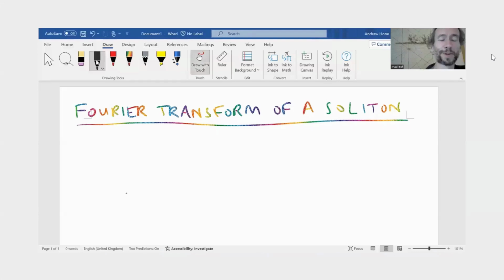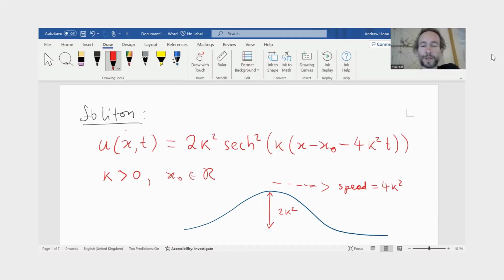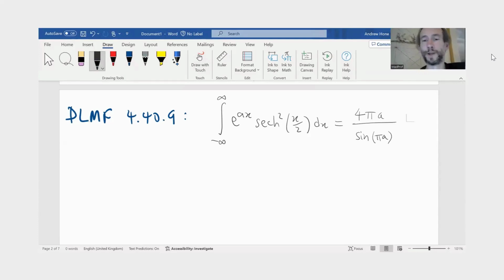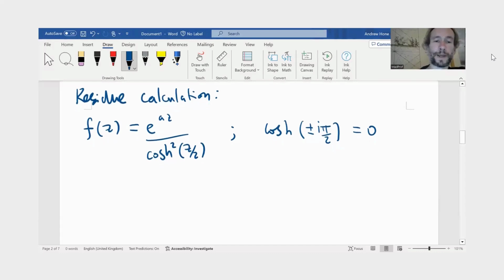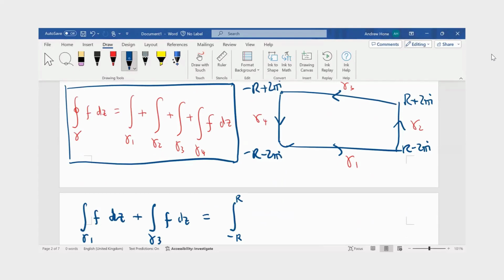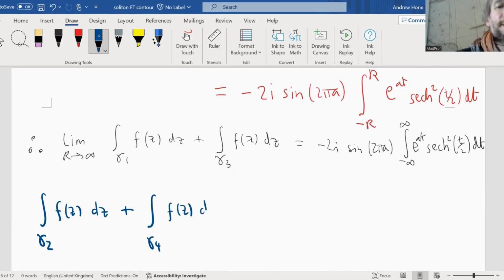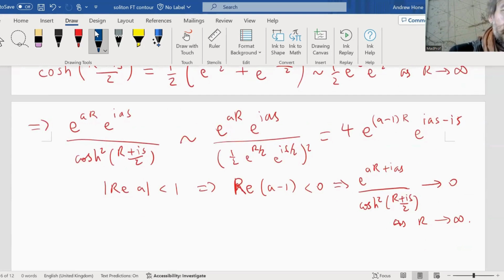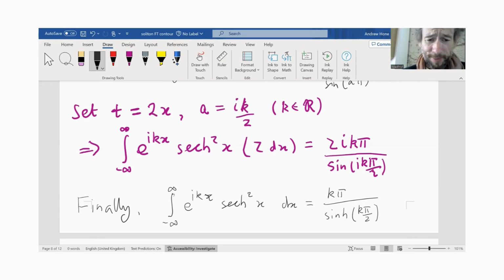The Fourier transform of a soliton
Here's a lovely contour integral calculation that applies to a problem in soliton theory: it's an integral that appears in a calculation of wobbles around a kink in phi^4 theory, but this integral is actually the Fourier transform of the sech-squared soliton of the Korteweg-de Vries (KdV) equation. KdV is a model equation for shallow water waves, and it has many remarkable properties.

After telling of the story of how John Scott Russell discovered the soliton (or "wave of translation") in 1834, showing a Maple animation, and giving the exact formula for it, I go on to briefly mention a paper by Oxtoby & Barashenkov on phi^4 kinks, which includes the integral in question.

The rest of the video is about the details of calculating the definite integral by integrating over a suitable contour in the complex plane and applying Cauchy's residue theorem. I actually calculate a slightly more general integral, which I found listed in the Digital Library of Mathematical Functions (DLMF).

For more details see:

M. Buchanan, Wave of translation. Nature Phys 2, 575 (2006).

Wobbling kinks in phi^4: O.F. Oxtoby and I.V. Barashenkov, Asymptotic Expansion of the Wobbling Kink, Theoretical and Mathematical Physics, 159(3): 863–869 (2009).

DLMF:  Go to dlmf.nist.gov/

( I made this video on holiday over Christmas, and must apologize for the poor sound quality in some parts, exacerbated by downloading problems with my editing software.)